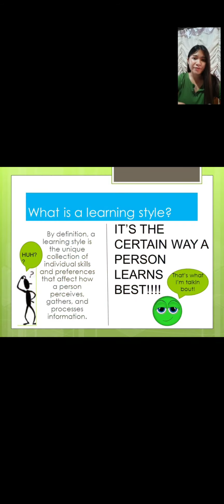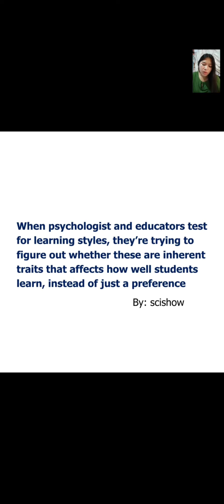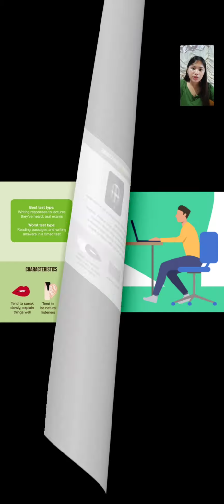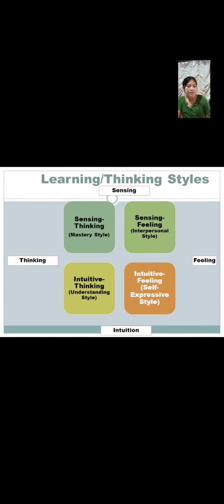Teaching styles Preferences